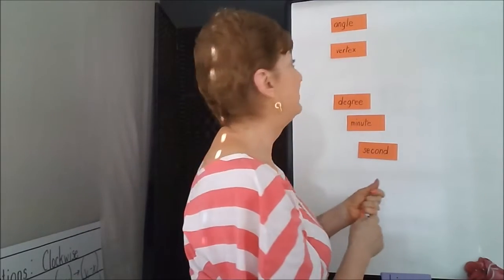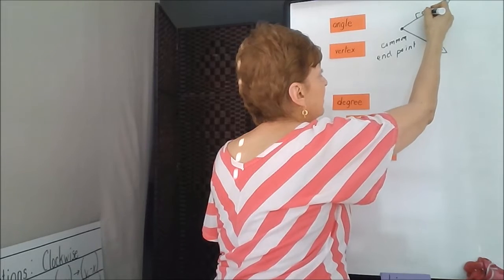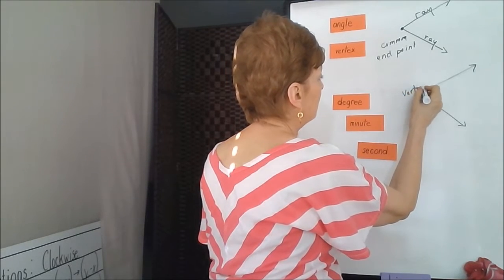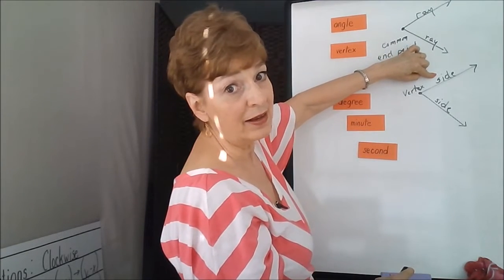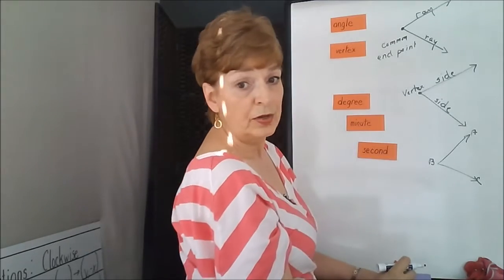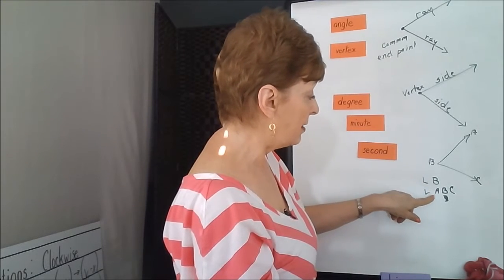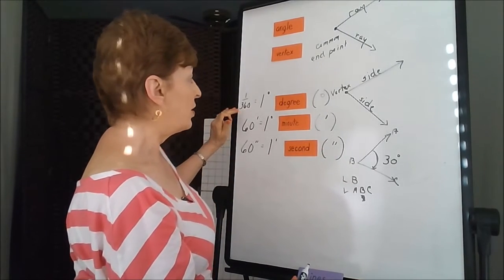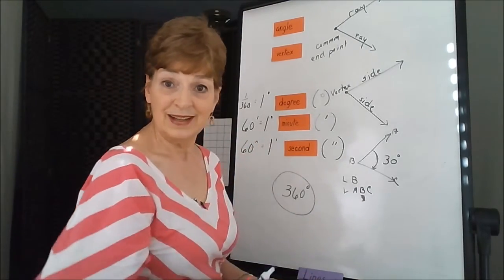Geometry Vocabulary Part 3 - Parent's Introduction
Provides commonly seen geometry vocabulary words and definitions. (Words defined: angle, ray, vertex, common endpoint, degree, minute, second) Students are challenged to take notes on the vocabulary of geometry from a lecture situation.